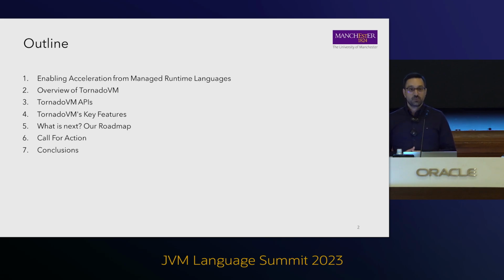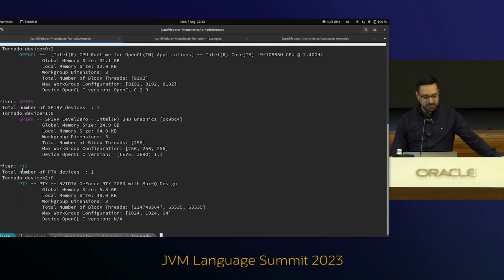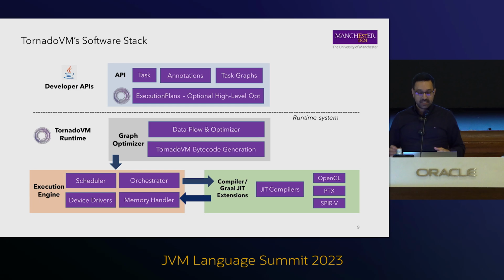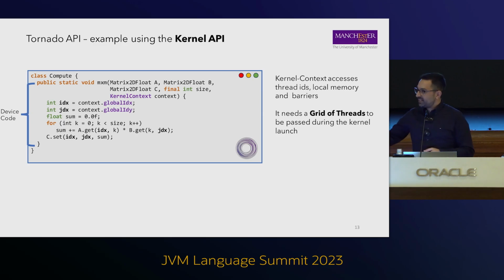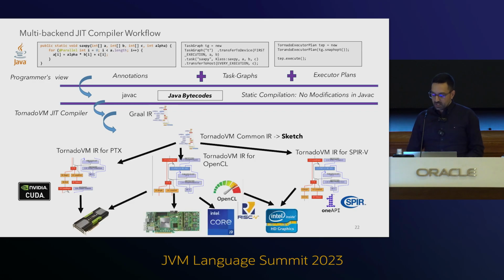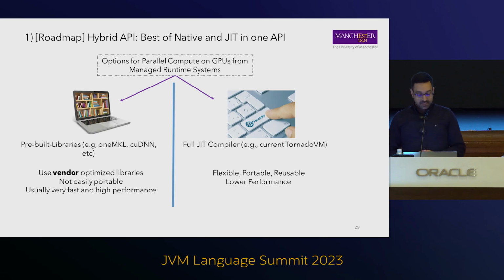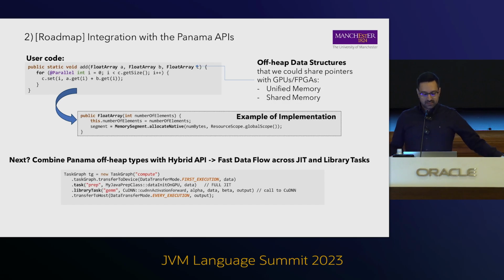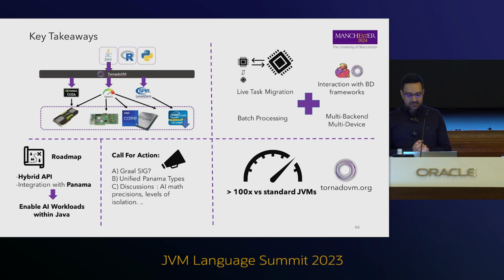From CPU to GPU and FPGAs: Supercharging Java Applications with TornadoVM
Presented by Juan Fumero, PhD & Research Fellow (The University of Manchester, UK) during the JVM Language Summit 2023 (Santa Clara CA).